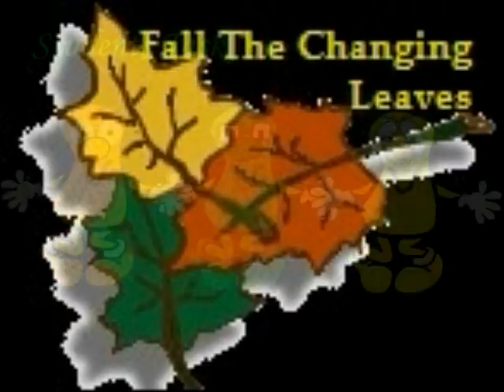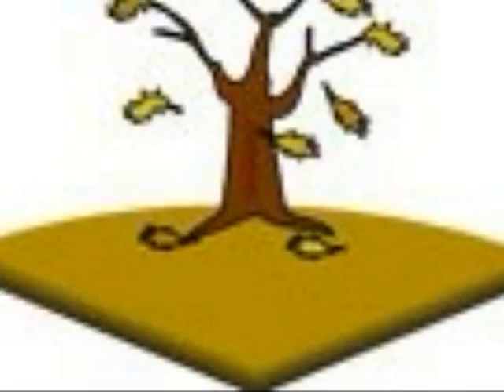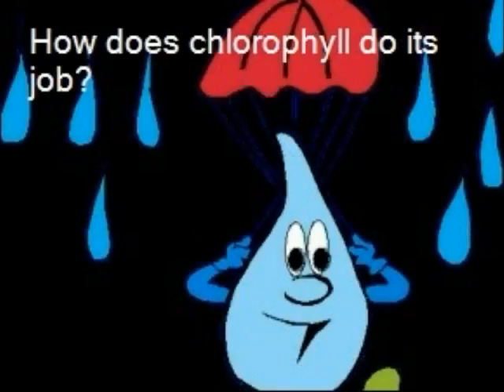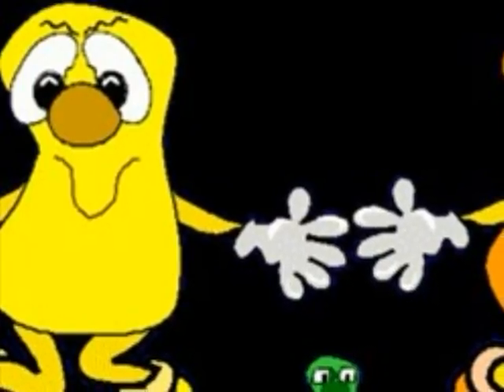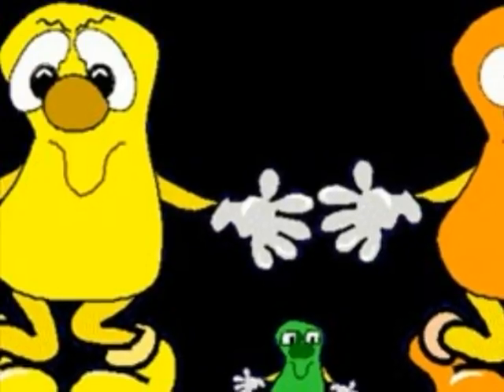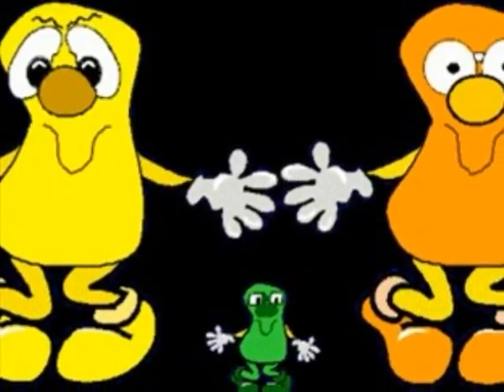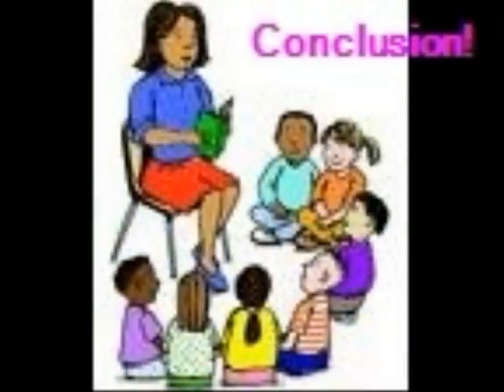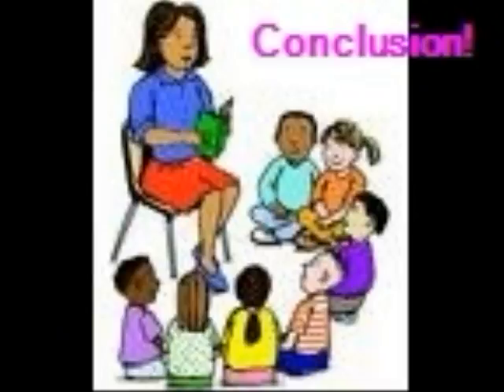Fall the changing leaves Photostory.wmv